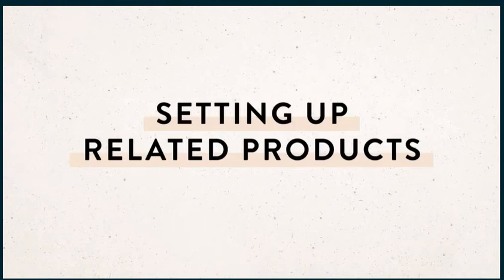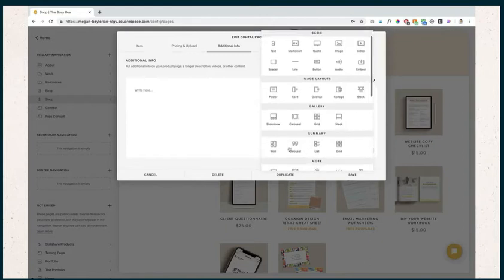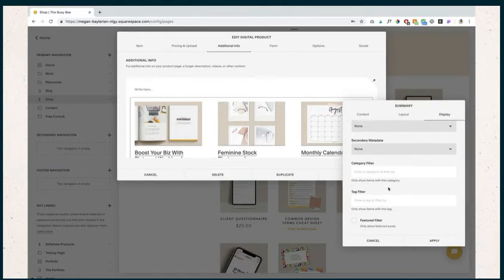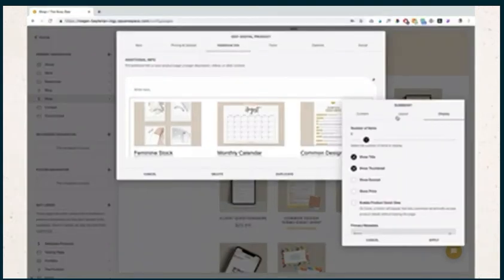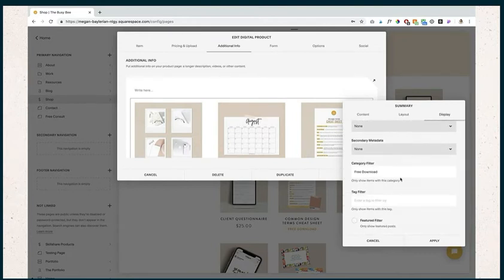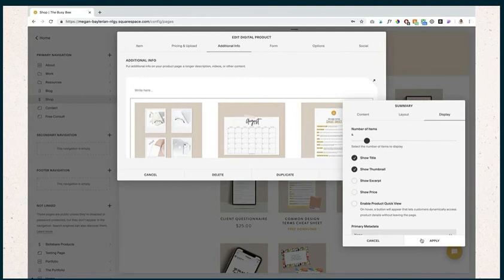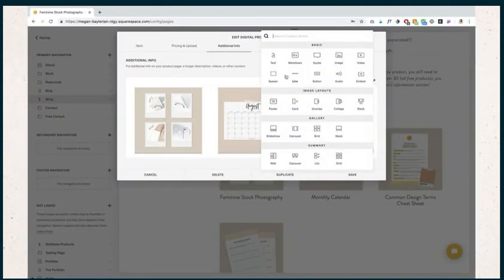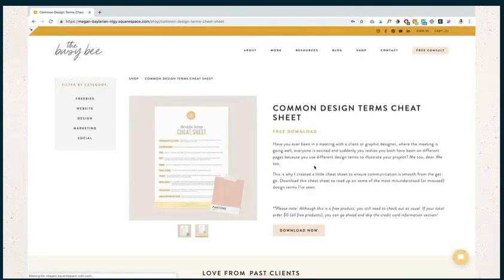STEP 7 Related Products